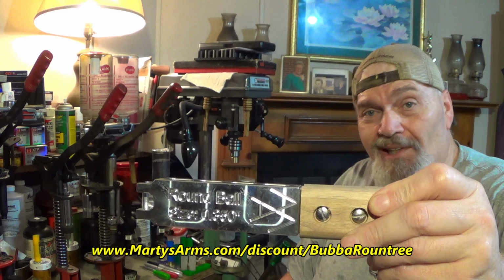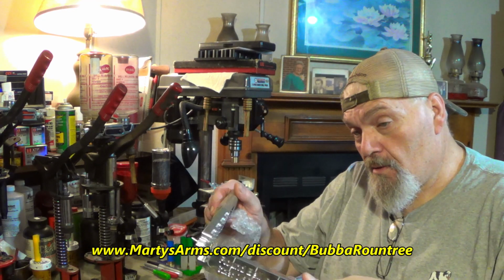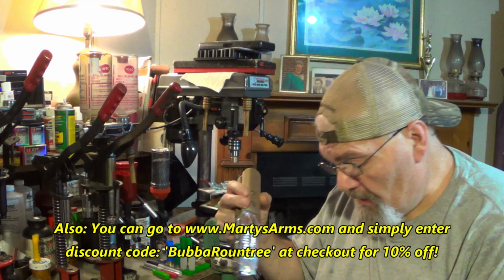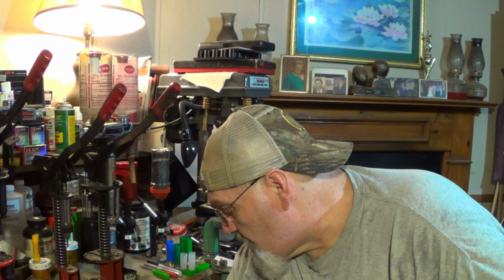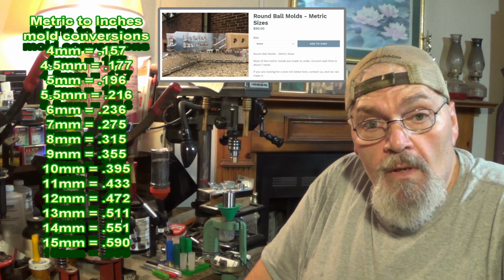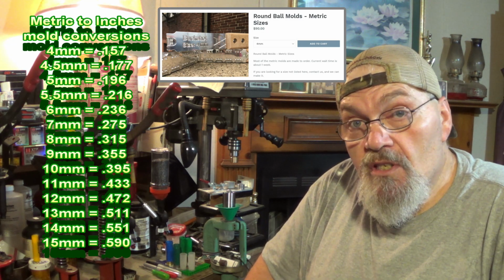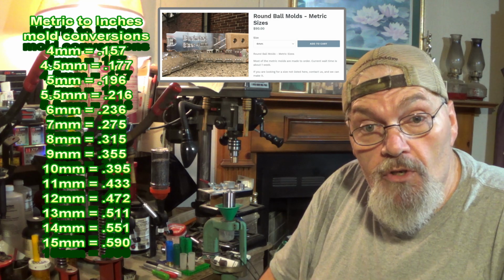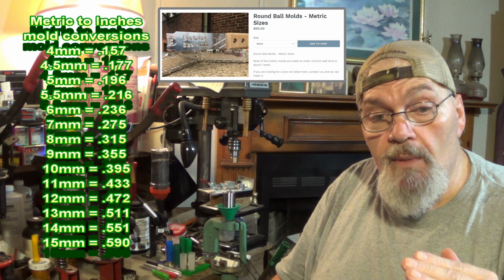Metric Ball Molds are an Untapped Resource at Marty's Arms!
Marty has really stepped it up and added several new CNC machines! He is filling orders like a mad-man! The metric molds are awesome... Links are below: